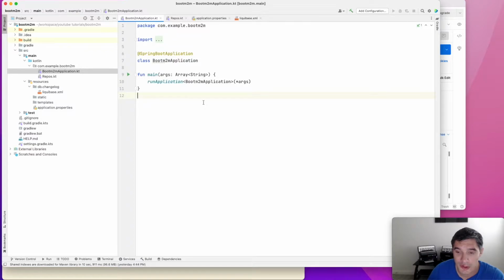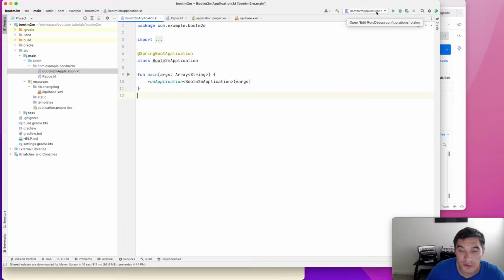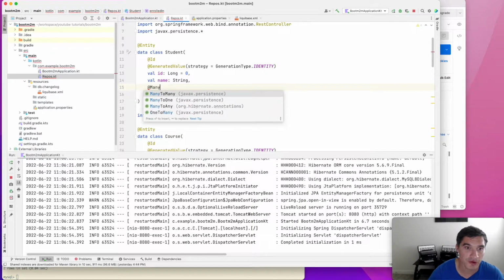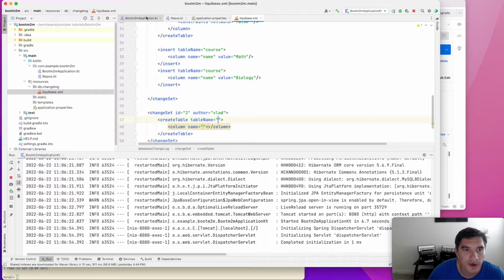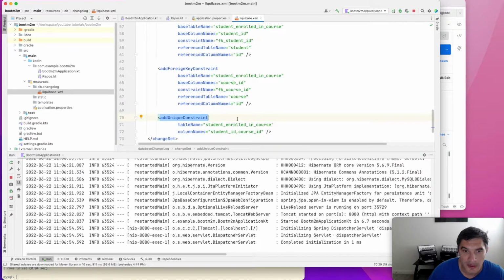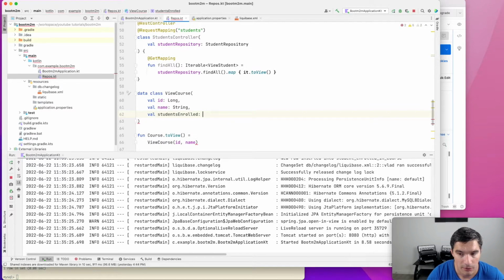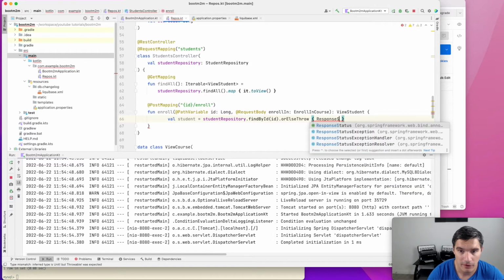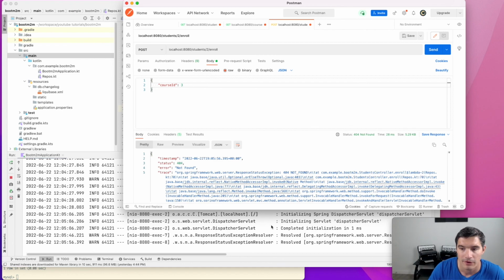ManyToMany in Kotlin Spring Data JPA (with source code)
In this video we are going to implement a many to many relationship in a Spring Data JPA Kotlin project. You will need IntelliJ IDEA CE, MySQL and an API client like Postman or Insomnia if you want to follow along.

Chapters:
00:00 Introduction
00:35 Starter code
05:15 Add the Kotlin code
09:34 Create the join table in the database
15:05 End to end testing of the read path
17:24 Add a write API endpoint
22:30 Outro